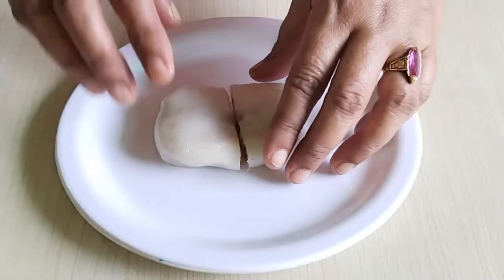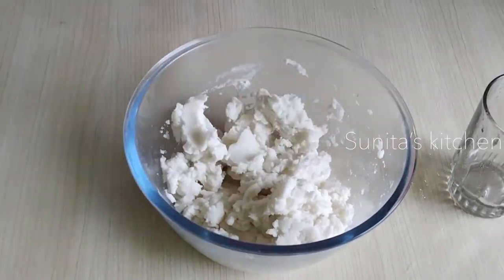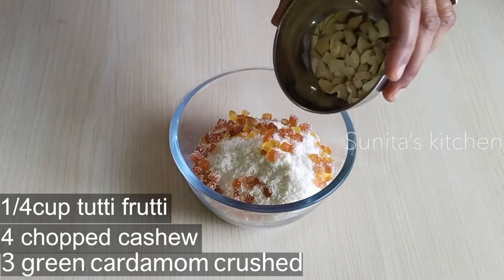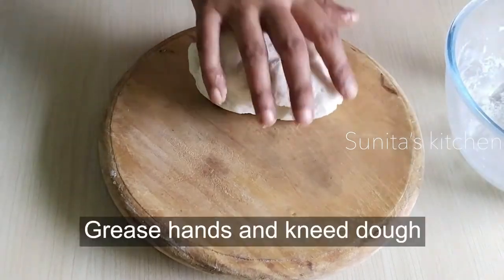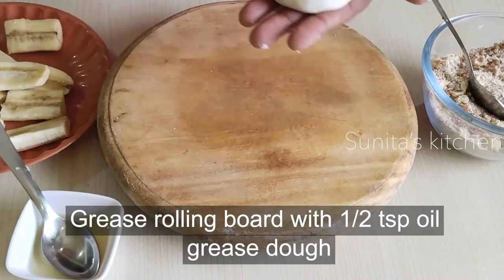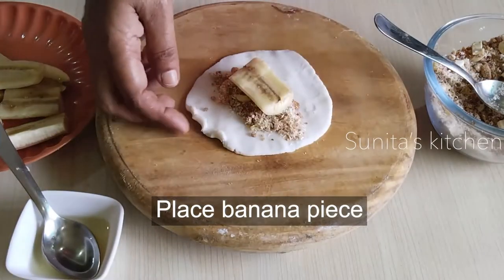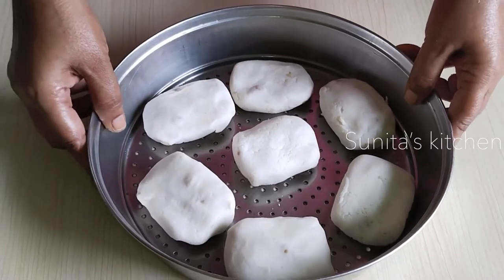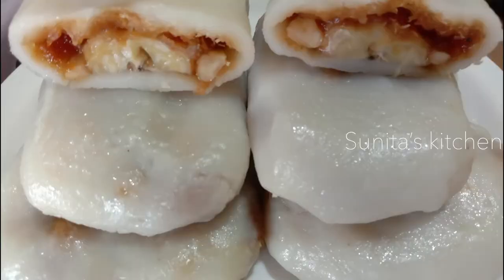Banana Rolls | Banana pitha recipe | Banana rice cake | पके केले का स्वादिष्ट नाश्ता